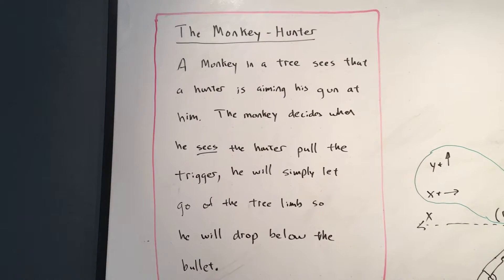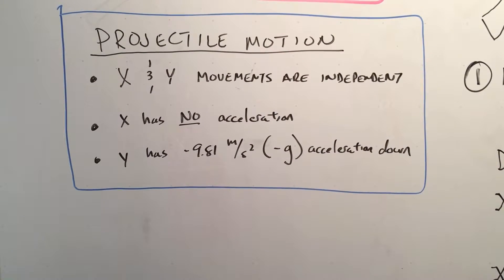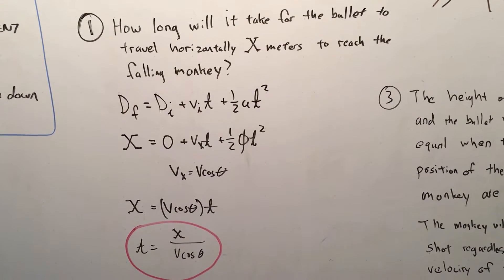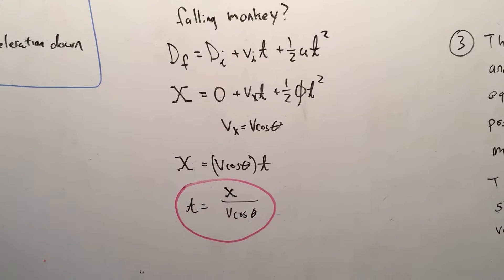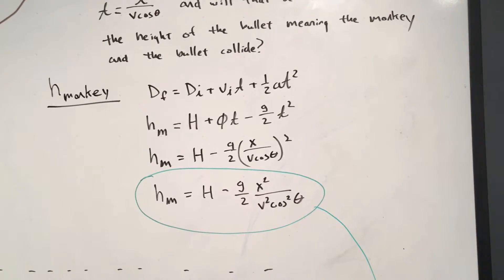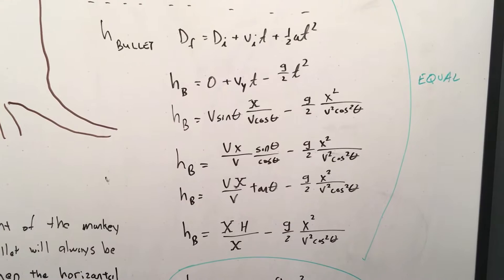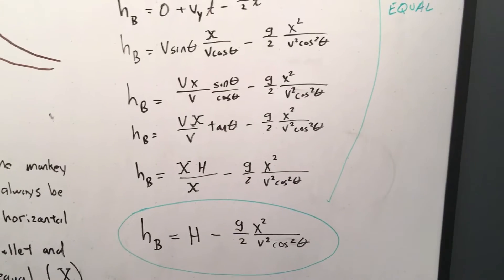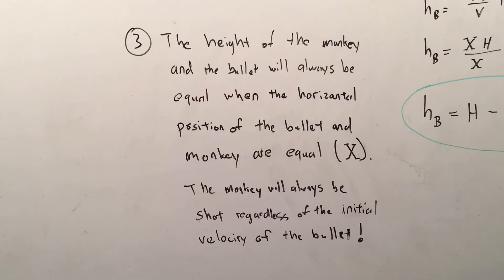Projectile Motion: The Monkey and Hunter Experiment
An interesting experiment for projectile motion. This was first observed about 35 years ago in my 11th grade physics class. The teacher actually had a physical set up. I thought it would be interesting to publish this experiment.